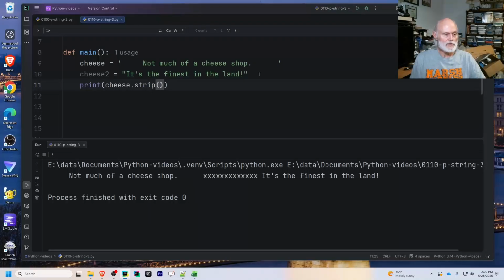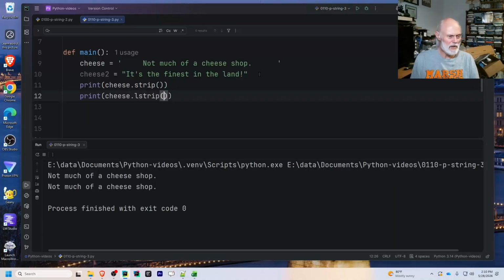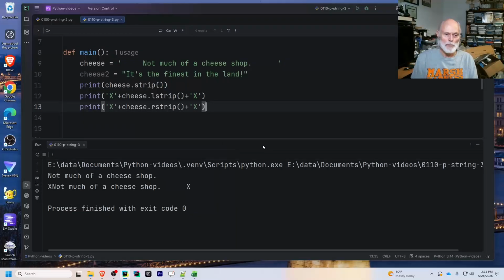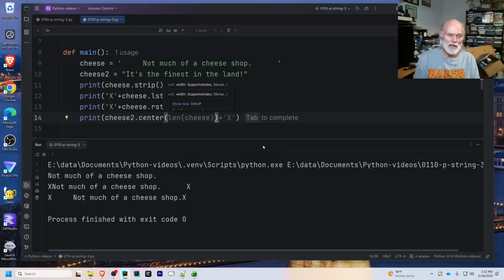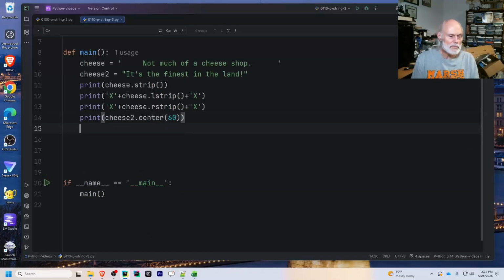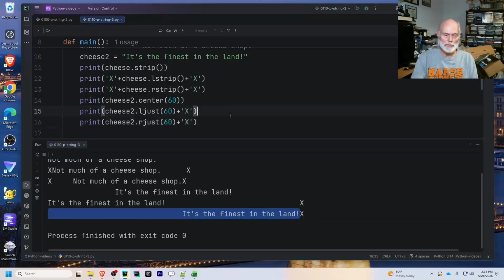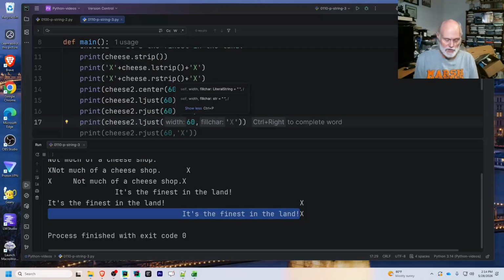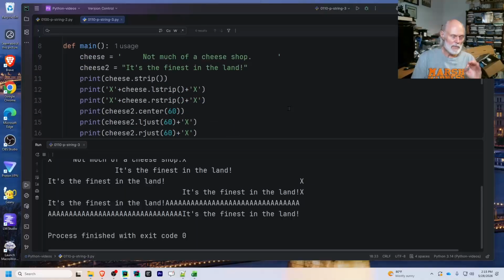Python String Methods Explained: strip, lstrip, rstrip, ljust, rjust, center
In this video, we break down some of the most useful Python string methods every developer should know! Whether you're cleaning up text data or formatting output neatly, these methods will make your life a whole lot easier.

🚀 Here’s what you’ll learn:
- How `strip()`, `lstrip()`, and `rstrip()` remove unwanted whitespace (or characters) from strings
- How `ljust()`, `rjust()`, and `center()` help align text for cleaner output
- Real examples and practical use cases you can apply immediately

Perfect for beginners learning Python or anyone looking to sharpen their string manipulation skills.